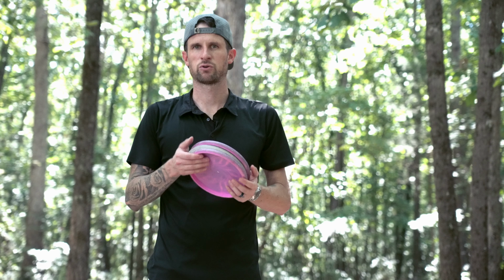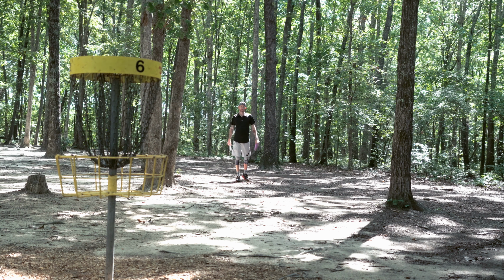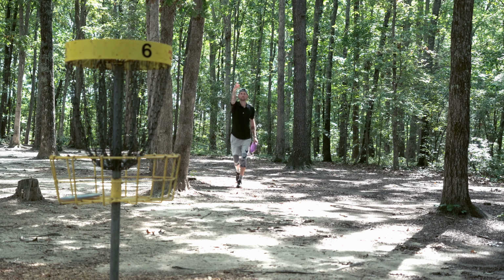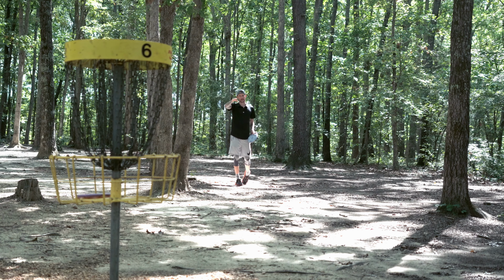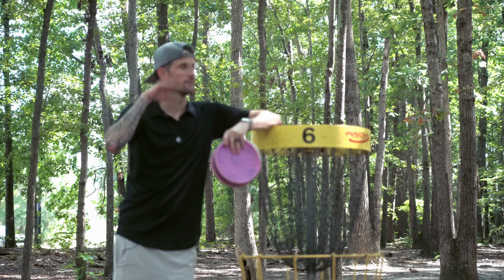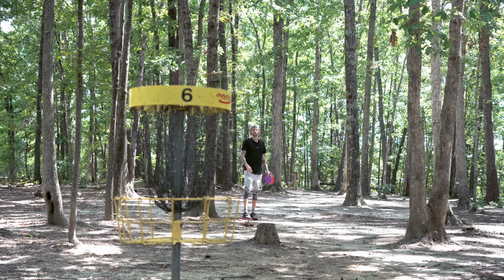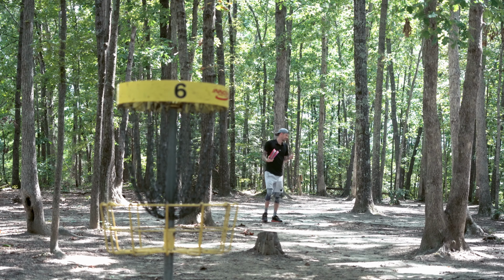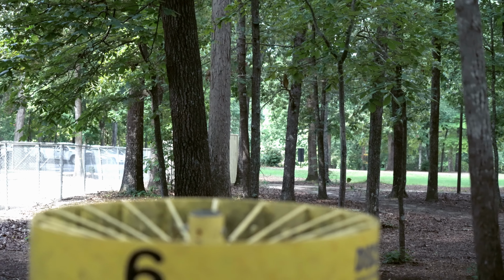Learn to Step Putt with THIS VIDEO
Today we are going to go over some disc golf putting tips! I have really been enjoying step putting lately, so I wanted to create this putting tutorial video!